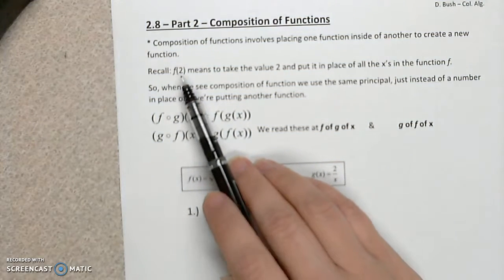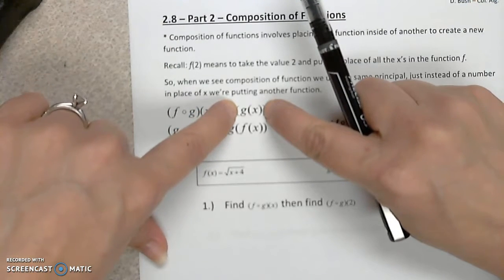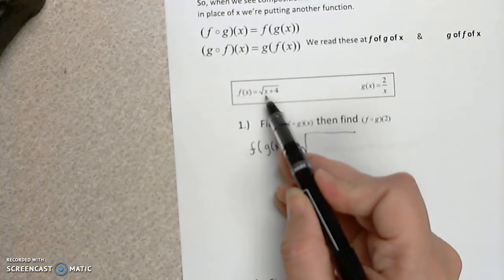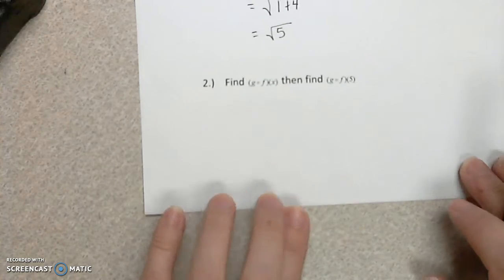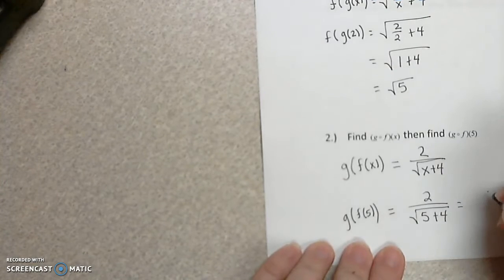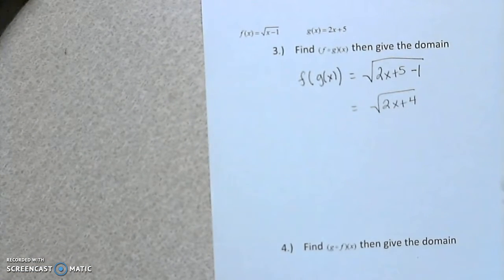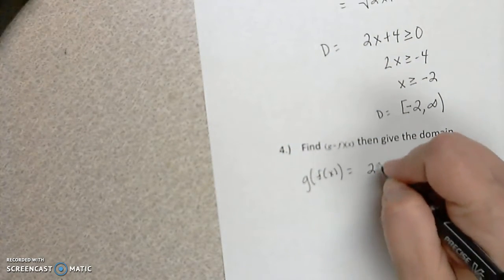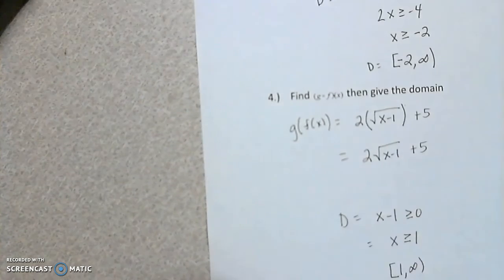2.8 - Part 2 - Composition of Functions